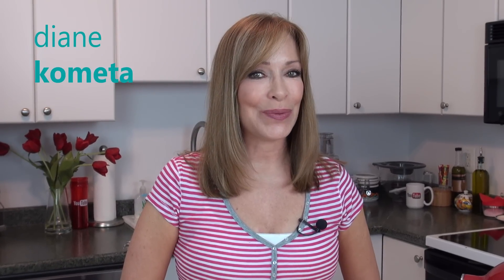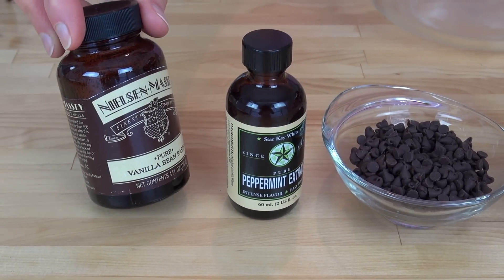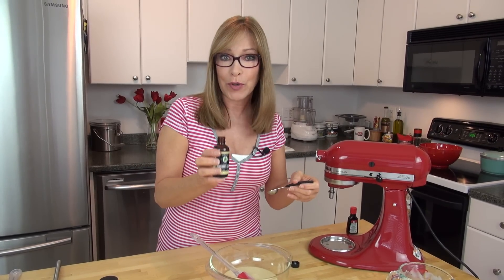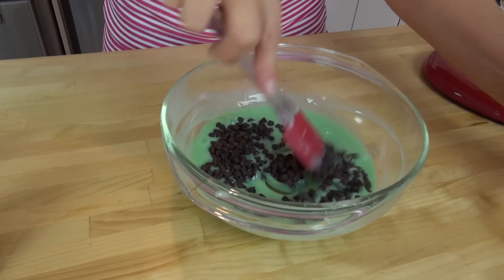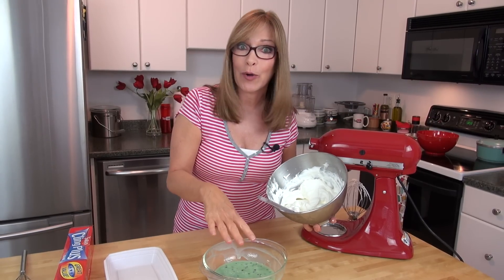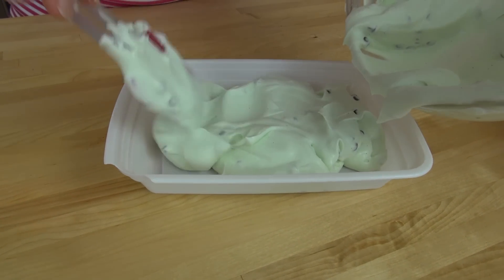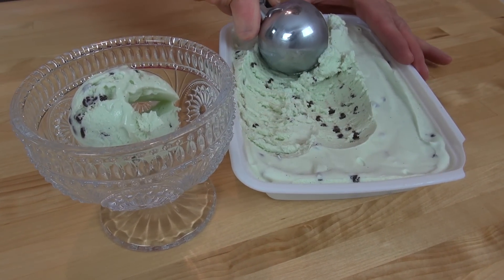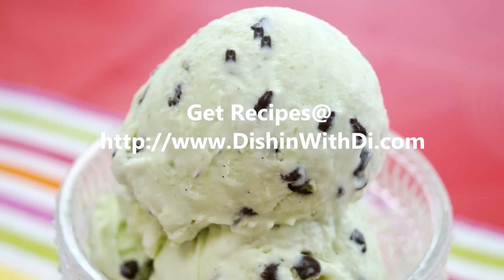Mint Chocolate Chip Ice Cream: Recipe (How To Make) NO MACHINE! Easy! Dishin' With Di Recipe #98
Mint Chocolate Chip Ice Cream Recipe:How To Make Homemade Ice Cream Recipe! Without Ice Cream Maker! Quick, Easy, Mint Chocolate Chip Ice Cream:Recipes & Videos @ Best frozen dessert for summer without eggs! Make Chocolate Mint Chip Ice Cream in fast, with simple ingredients! Rich, Creamy, minty! Perfect topped on a warm brownie or as an ice cream sundae with whipped cream, chocolate syrup and a cherry on top!  Make an ice cream cake, ice cream sandwich or have it the old fashioned way: homemade mint chocolate chip ice cream on an ice cream cone! My family could not believe this was not that expensive ice cream! Simple ingredients: heavy cream, sweetened condensed milk, vanilla bean paste or vanilla extract, peppermint extract and mini semi sweet chocolate chips. Eggless!! Make ice cream without eggs, cooking and without churning in an ice cream machine! I used a stand mixer, but you can use a hand mixer or just a whisk for a real handmade ice cream.  I know you can make ice cream in a blender, food processor or with an immersion blender and I've heard you can make ice cream in a bag, but I think this method provide great results with little effort. Make my homemade Strawberry Ice Cream with No Machine using fresh or frozen strawberries Or make my Homemade Rocky Road Ice Cream with No Machine!  It's basically a chocolate ice cream recipe with marshmallows and chocolate covered nuts!  Over the top! I'll also be making my simple vanilla ice cream recipe, creamy coconut ice cream recipe, easy banana ice cream & frozen yogurt recipes!!  Get in the kitchen and learn How To Make Mint Chocolate Chip Ice Cream Without Ice Cream Maker! EAsy Mint Chocolate Chip Ice Cream Recipe! Video Recipe links from the end of this video, easy summer desserts and More Recipes you may like are Below! Please Watch in Best Quality: 720HD or 1080HD!

I'd love to have you!  Leave me a comment here or on my Facebook Page and let me know if there's something you'd like to see.  What you're craving, could be my next video!